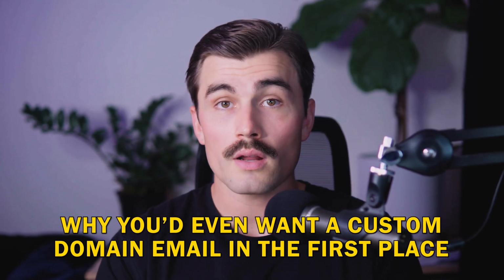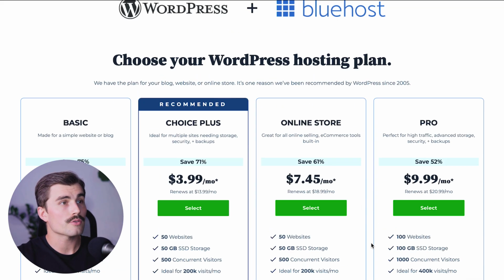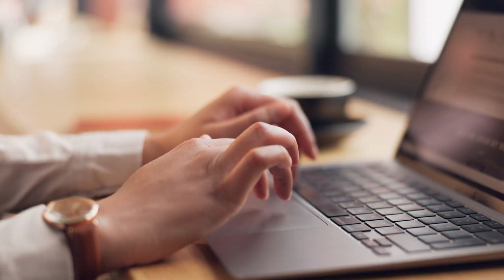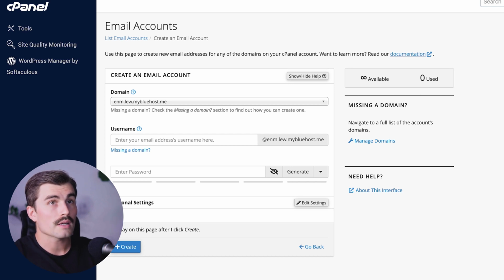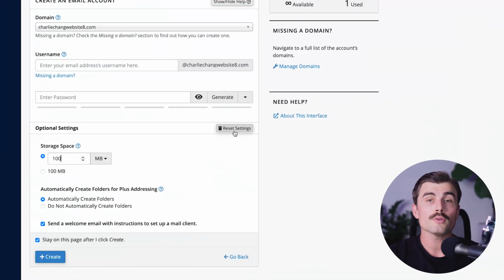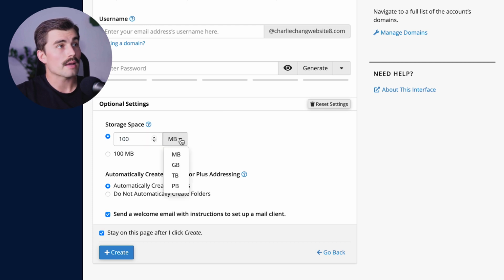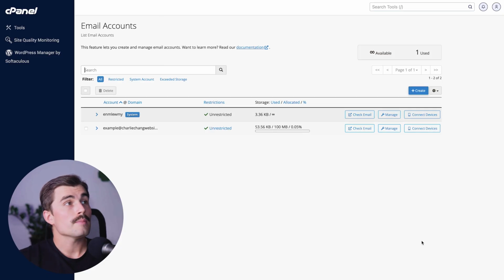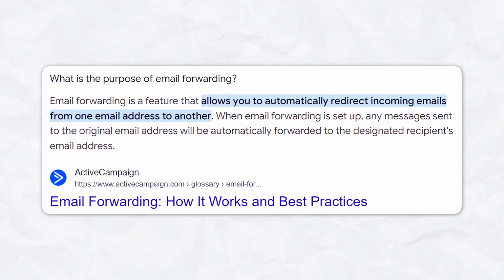How to Create a Custom Domain Email with Bluehost (Easy Step-by-Step Guide)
In this video, I go over how to create a custom domain email with Bluehost. I walk you through the entire process step-by-step, from logging into your Bluehost account to accessing your new inbox. It's easier than you think, and with Bluehost, it's included at no extra cost!

Our favorite website builders & tools:
🖥️ Hostinger (Host and build 100 different websites for under $3 per month):

Be sure to watch this video all the way through as I cover important steps like connecting your domain to your hosting, navigating to the email section in your Bluehost cPanel, creating a strong password, and adjusting email settings. I also show you how to access your email inbox through Webmail and how to set up email forwarding to consolidate all your emails into one place.

By the end of this video, you'll be able to create a custom domain email with Bluehost that enhances your brand and makes communication easier. If you're looking to improve your online presence, this is a must-watch!

– Eric

Timeline:
0:00 - Introduction
0:25 - Why You Need a Custom Domain Email
1:03 - Logging Into Your Bluehost Account
2:33 - Navigating to the Email Section
2:56 - Creating Your Custom Email Address
4:08-Adjusting Settings and Finalizing
5:18 - Accessing Your Email Inbox
6:28 - Setting Up Email Forwarding and Other Options
6:56 - Maintaining and Managing Your Email Accounts
7:12 - Conclusion